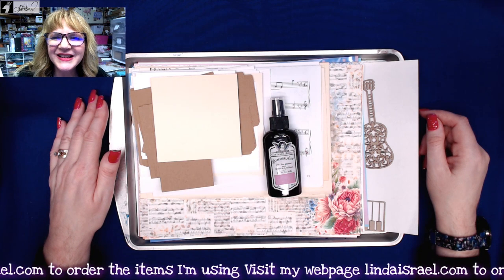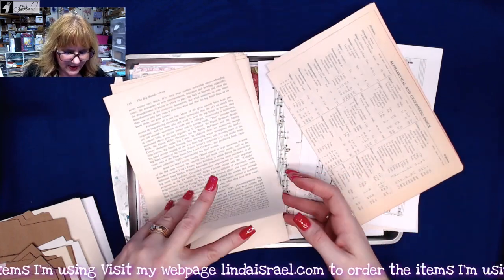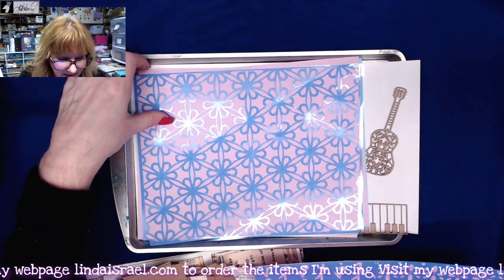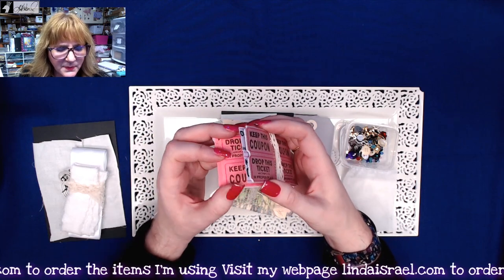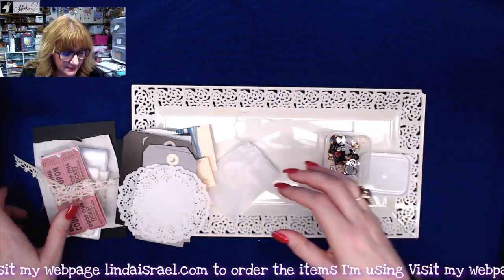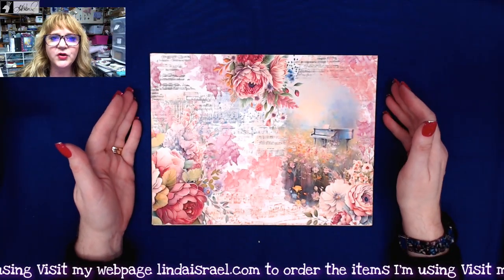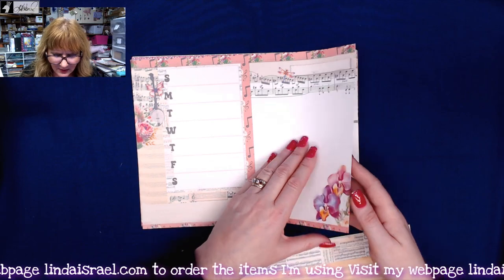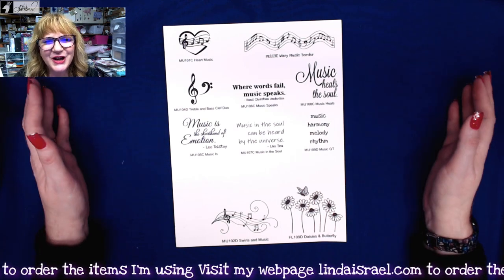Flip through of the Musical Botanica Creative Kits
In this video I share a Flip through of the Musical Botanica Creative Kits. You will see the Subscription box items, The add on items: Tattered Angels Glimmer Mist Kit, Printed and digital kits that go with this collection as well as some of the rubber stamps.

Where you can find me:
Amazon Store: My favorite products all in one place

Want to write to me? Here is my mailing address:
Linda Israel
818 W Main St
Yukon, OK 73099
USA